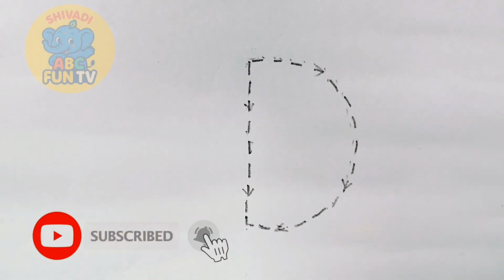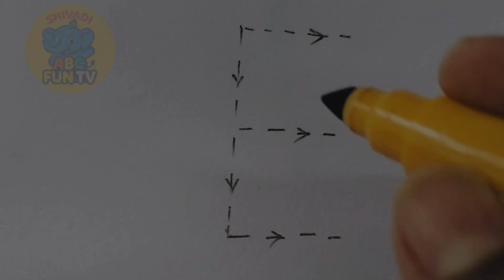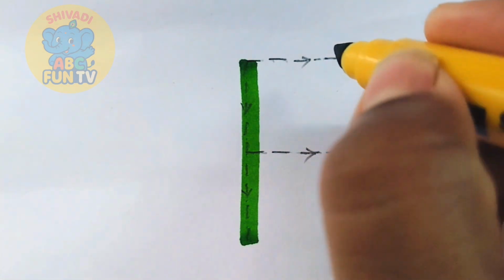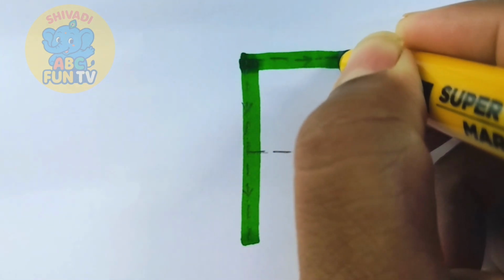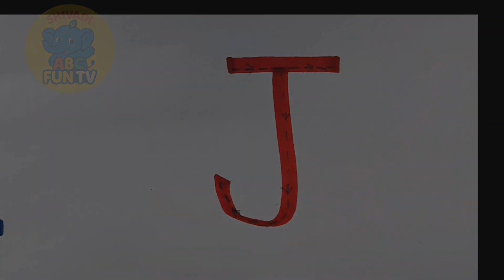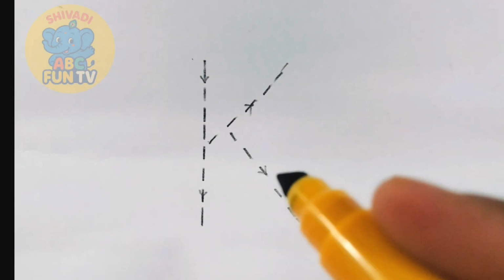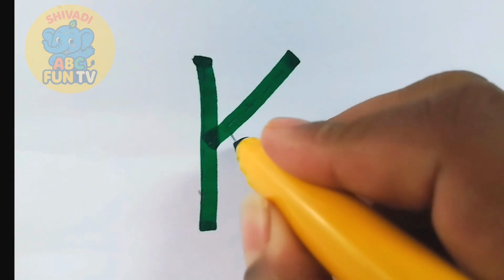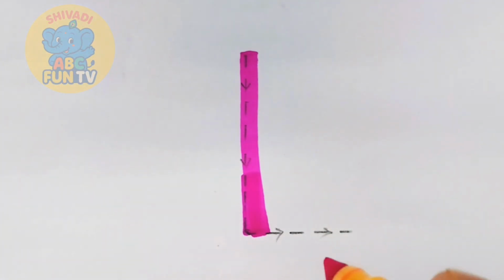How To Write Letters For Children| A To Z|Write The Alphabet Along The Dotted Line|ABC For Kids|abcd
How To Write Letters For Chinldren|A To Z|Write The Alphabet Along The Dotted Line|ABC For Kids|abcd

ABCD Writing for Kids ✍️ | Learn Alphabet Letters A to Z | Fun & Easy Tracing Practice!
Welcome to our fun and educational ABC Writing video!
In this video, children will learn how to write uppercase letters A to Z with step-by-step tracing and colorful visuals. 🎨✏️

Video for preschool, nursery,kindergarten,primary kids
In this video we Boost handwriting skills and letter recognition as wel as marker pen writing for children and teachers
Clear voice and pronunciation

🎵 Includes gentle background music to keep kids engaged and focused.

writing abc
abc writing
toddler writing abc
abc writing lesson
writing alphabets
abc writing practice
capital letter abc writing
how to teach toddler writing abc
how to write ABC
Learn the alphabet from A to Z.
Writing alphabets for nursary